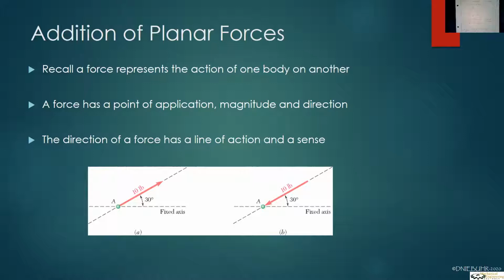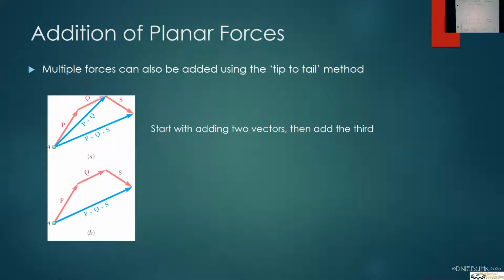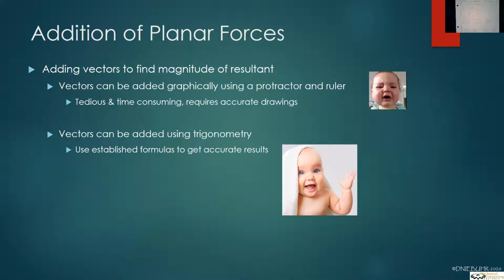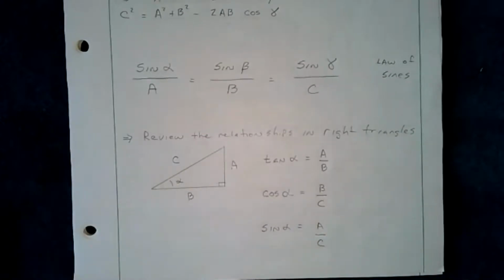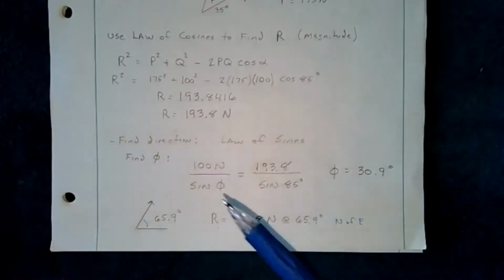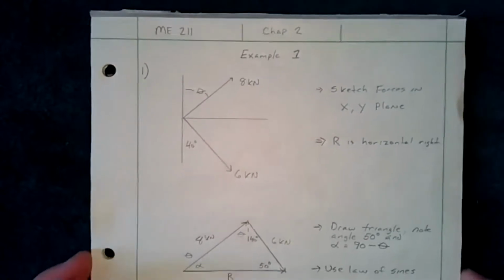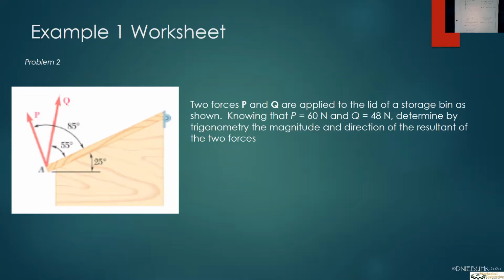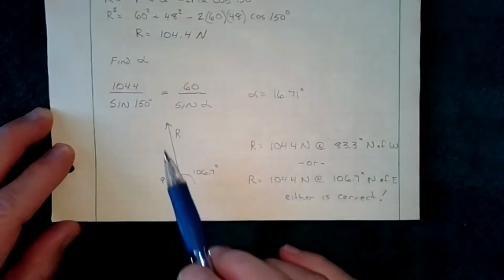ME 211 Lecture 2A Chapter 2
Basic vector addition using trigonometry to solve for resultants,